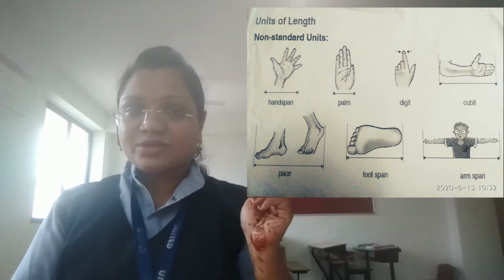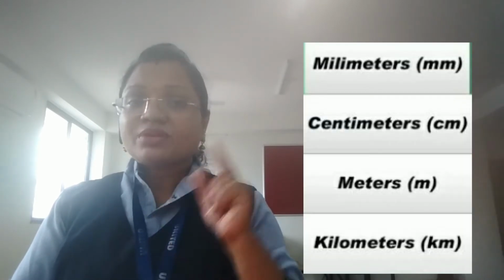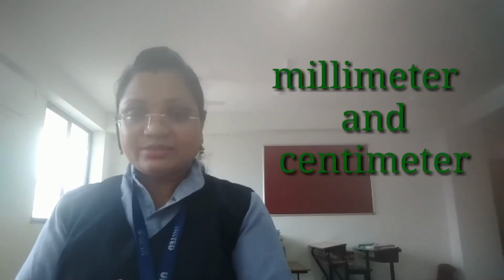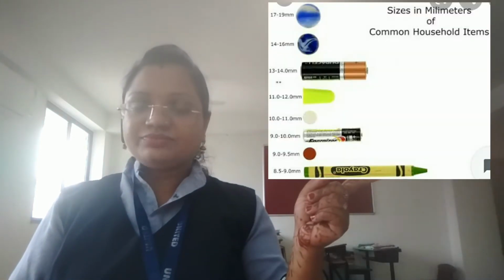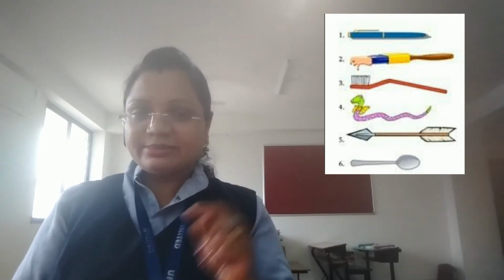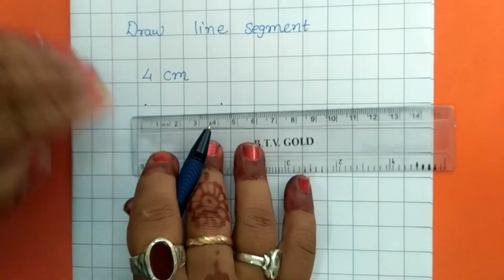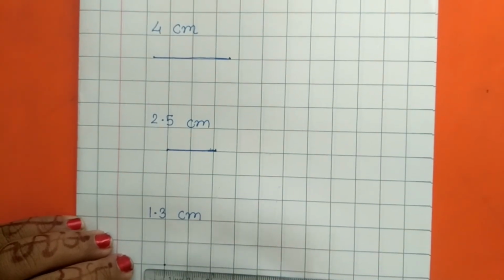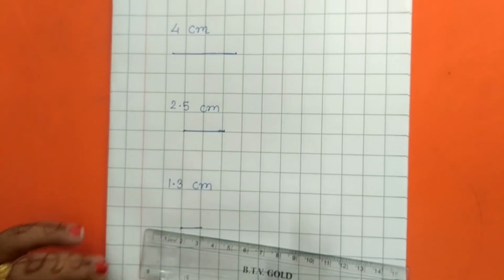UNITED PUBLIC SCHOOL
Ch.4 Long and Short (part-2)